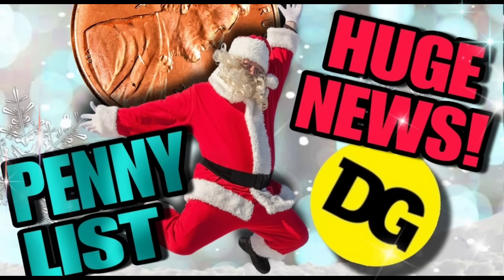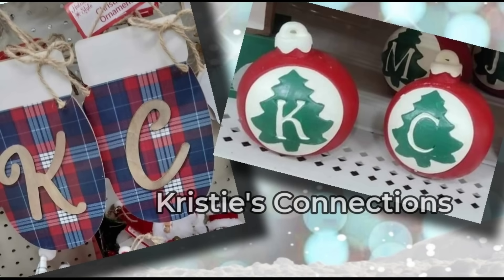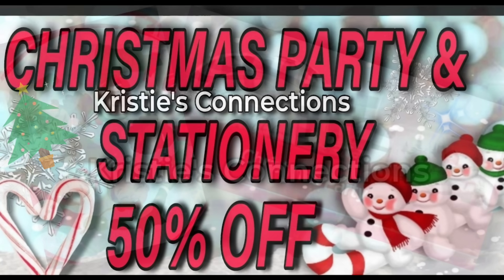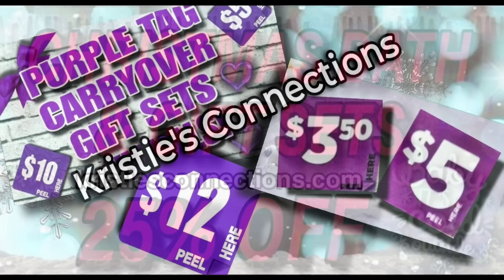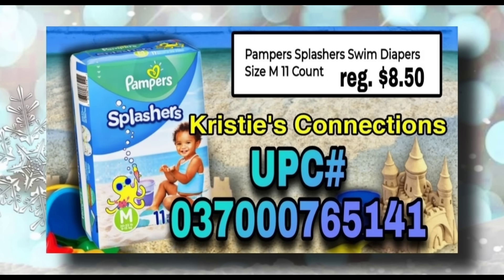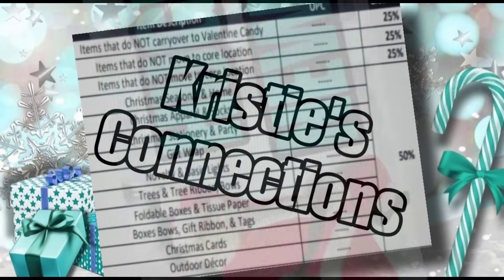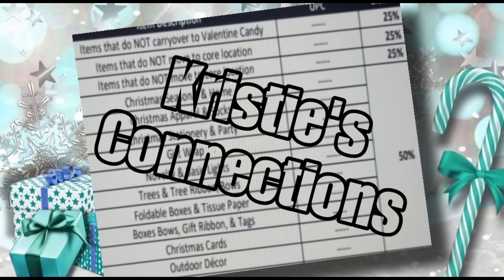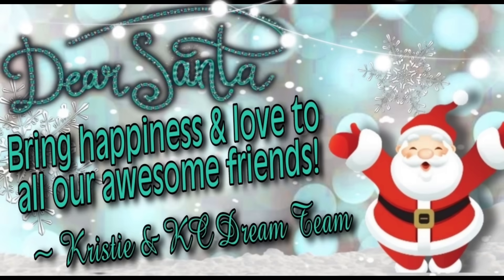WOW!!! DOLLAR GENERAL PENNY LIST & CLEARANCE UPDATES 12/26/23!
WATCH THIS ENTIRE VIDEO FOR SOME VERY EXCITING NEWS!!! Dollar General Penny List this week! December 26, 2023

**Republication of any of the images in this video is not permitted***